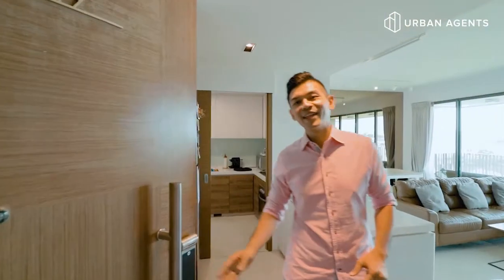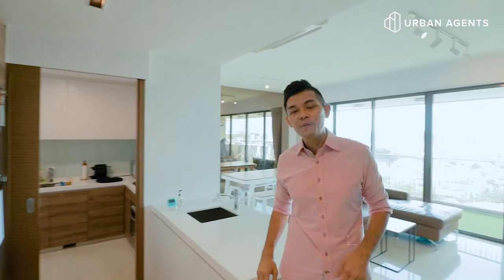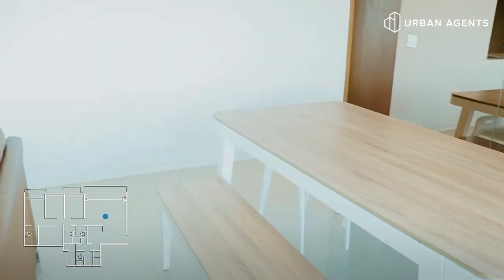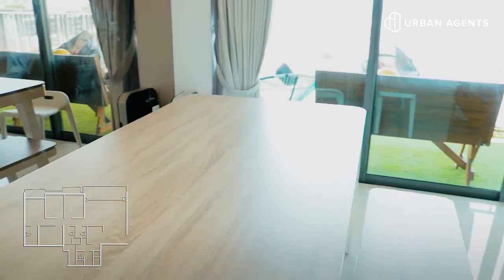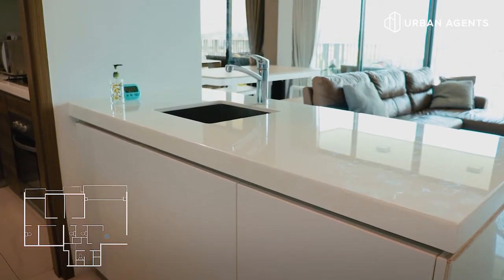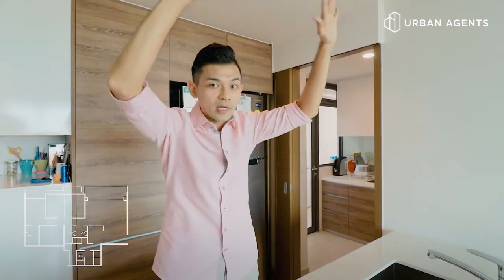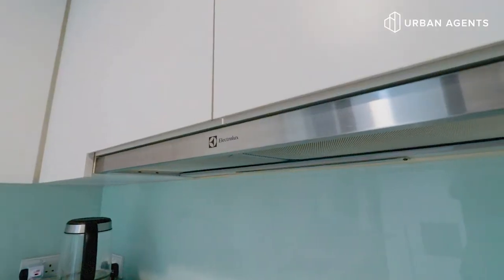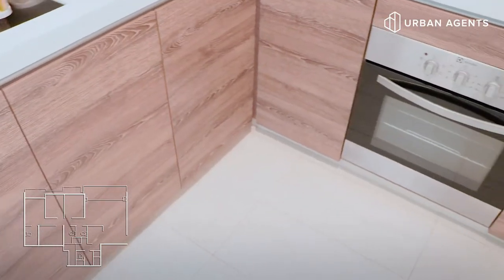The Topiary EC | Ethan Koh | The Nexus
Ethan Koh take you on an exclusive tour of a unit at The Topiary. Stunning views. Beautiful natural light. Amazingly spacious. This estate at Fernvale is also recently renovated and in move-in condition. What's more, the location is great – walking distance to Fenvale LRT and just a few traffic lights away from major expressways.

To learn more about the unit, contact our friendly agent, Ethan Koh